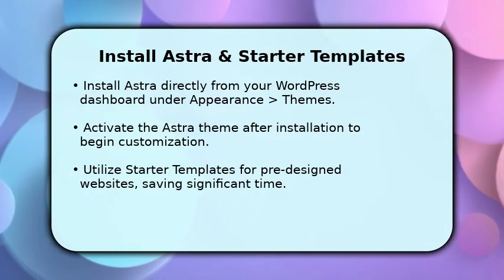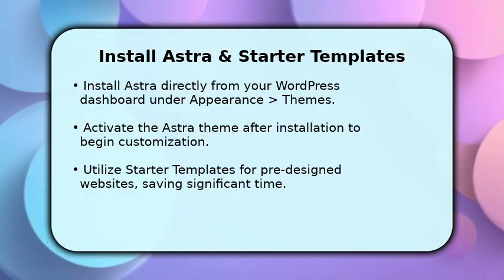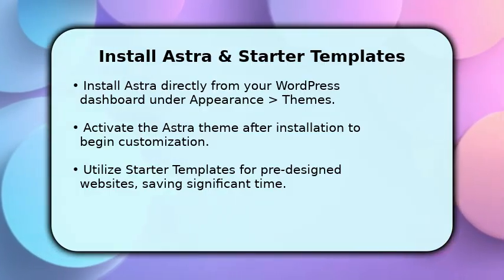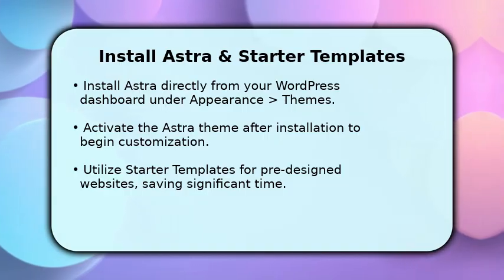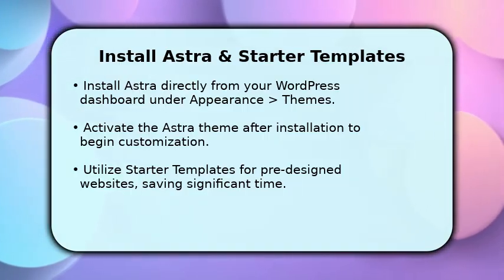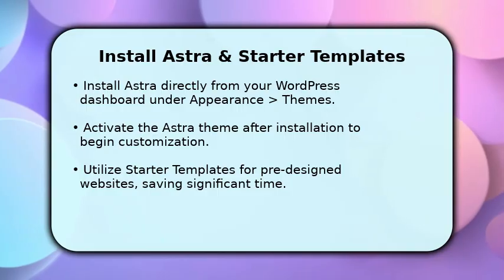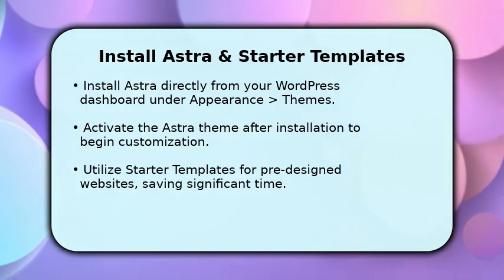How To Make A Website Using Astra Theme (Updated)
In this updated tutorial, we'll show you how to create a website using the popular Astra theme. From setting up your WordPress site to customizing your layout and design, we'll cover everything you need to know to get started. Whether you're a beginner or an experienced web developer, this video will provide you with the step-by-step instructions and tips you need to build a professional-looking website using Astra.